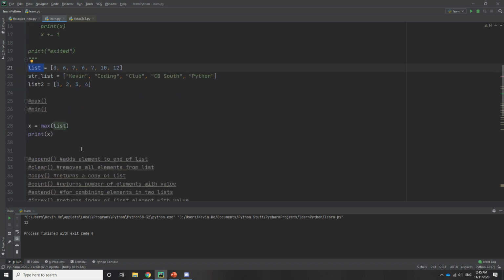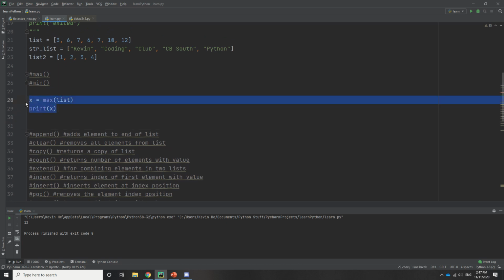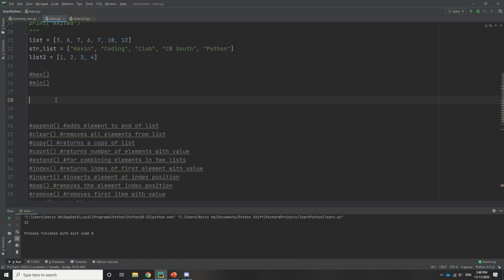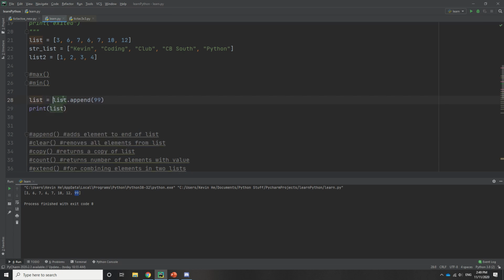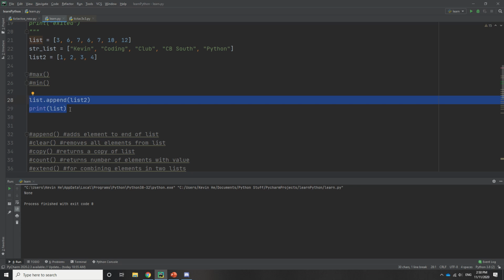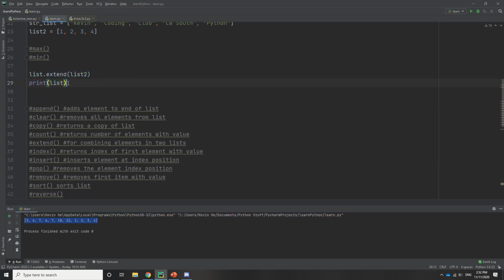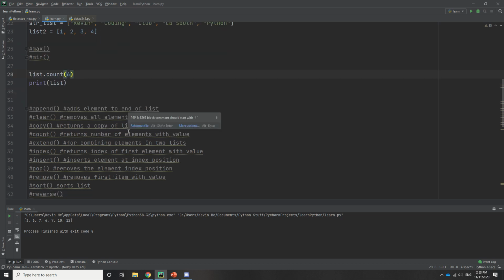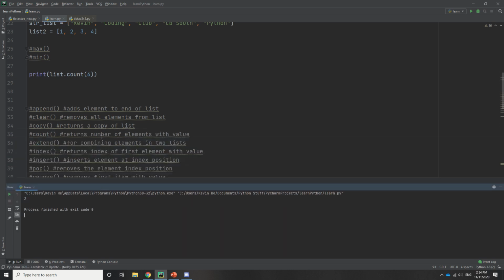Python Tutorial 10: List Methods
Learn about Python List Methods!